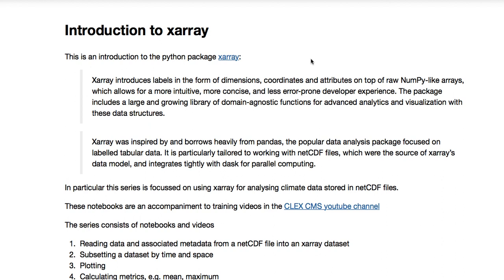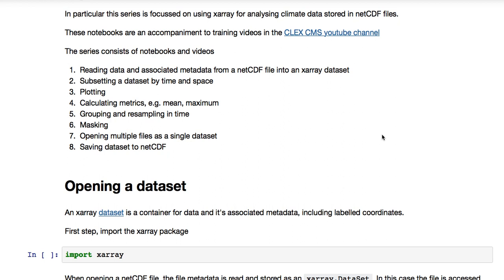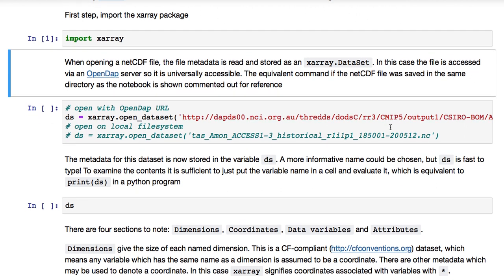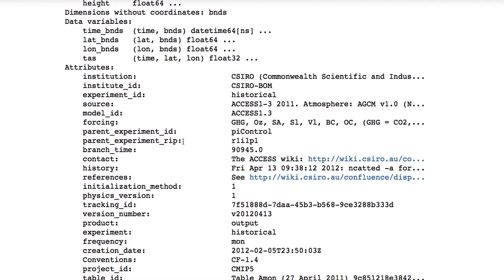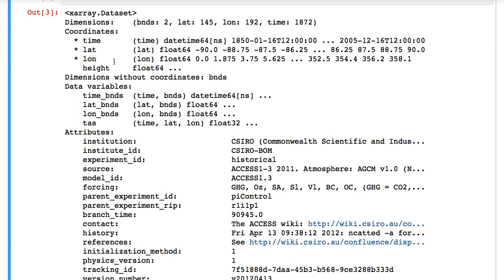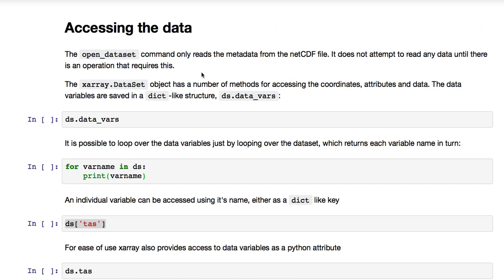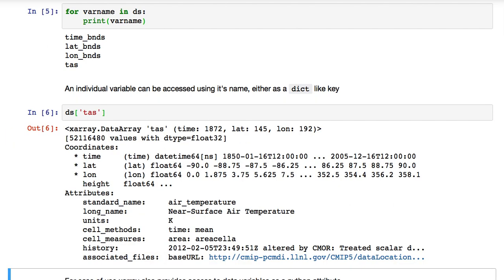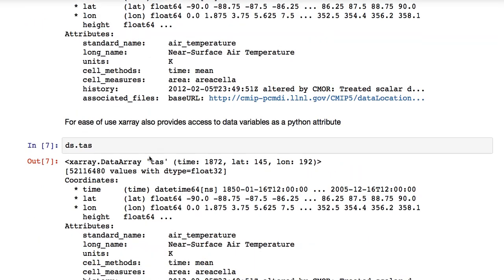1 Opening a dataset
Part 1 of an 8 part basic introduction to xarray

Notebooks are available from GitHub